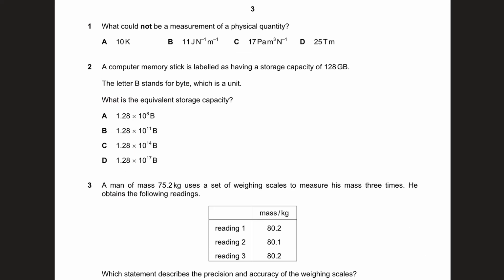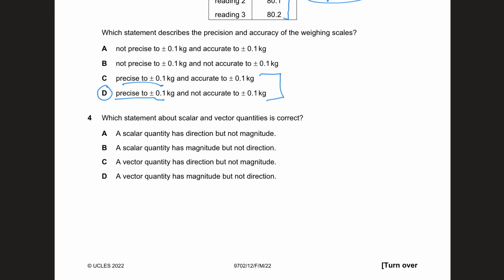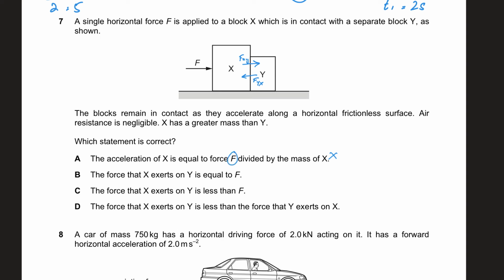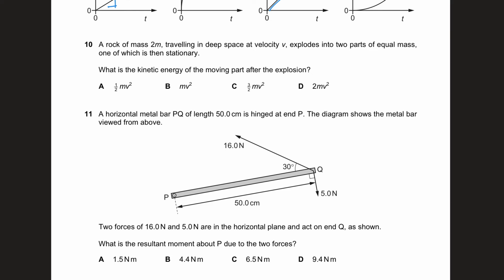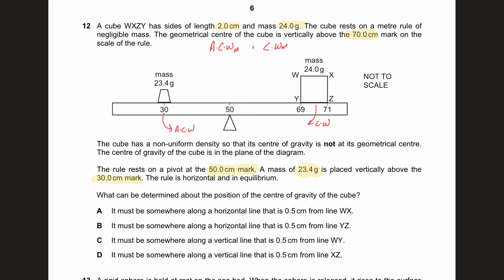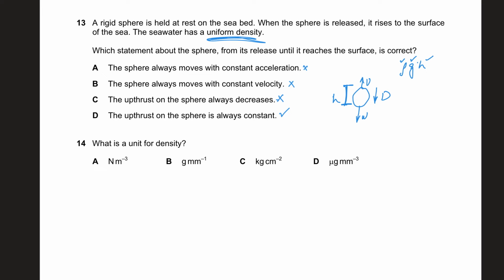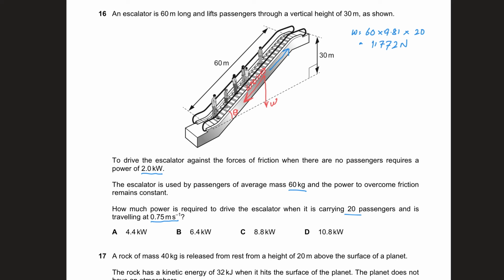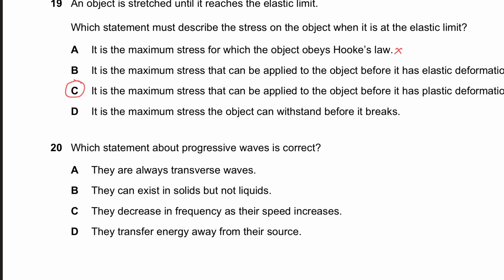9702 m22 qp 12 Questions 1 till 20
Detailed solution of CAIE A level Physics 9702,  Feb/March 2022 paper 1 Variant 2.